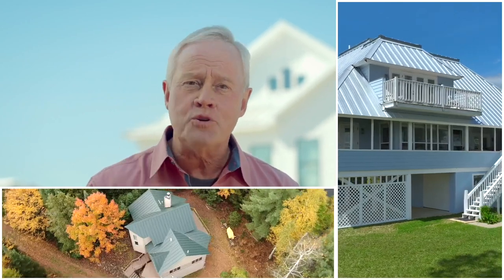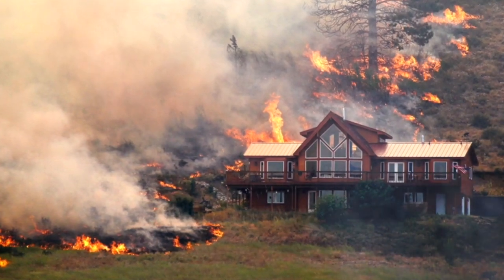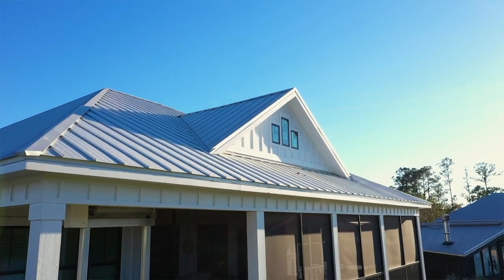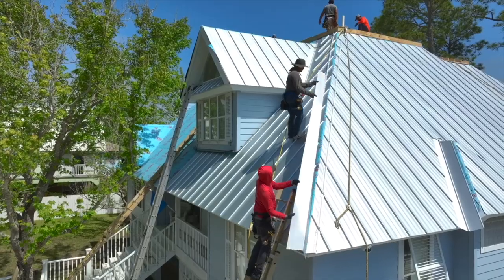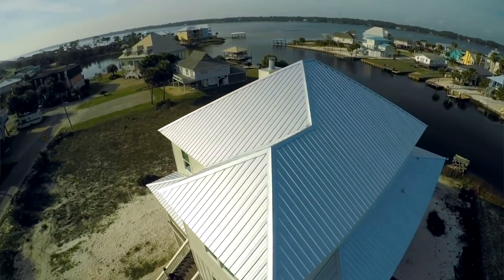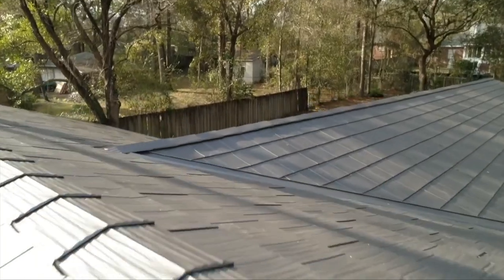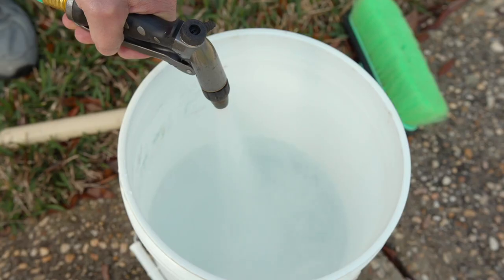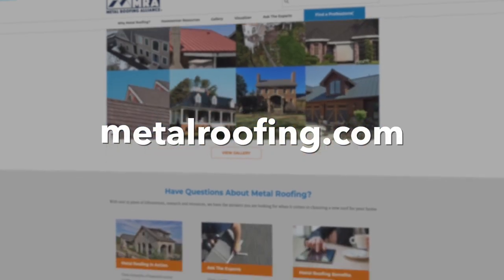IS YOUR HOME READY FOR A METAL ROOF? Home improvement tips - what to know before you re-roof!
Metal Roofing 101 addresses some of the biggest considerations when selecting a quality metal roof for your home.  This video also dispel myths about metal roofing.  Check it out!